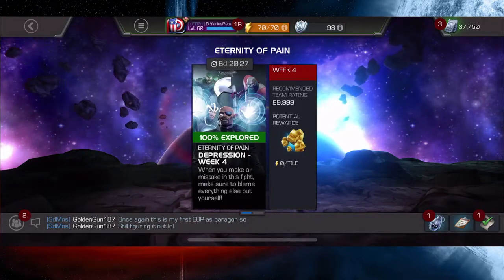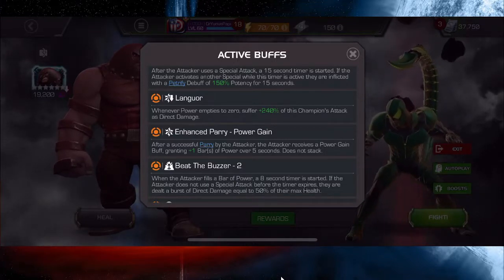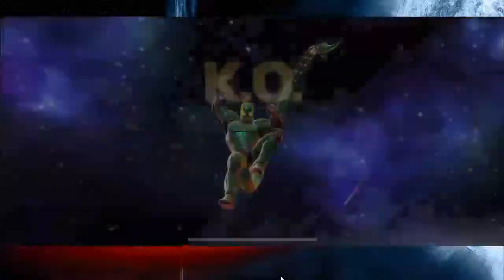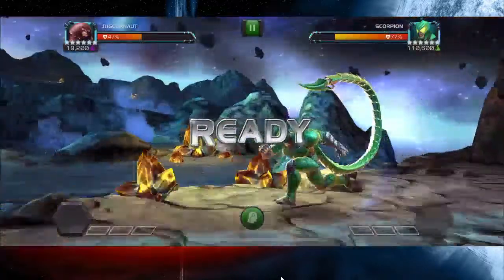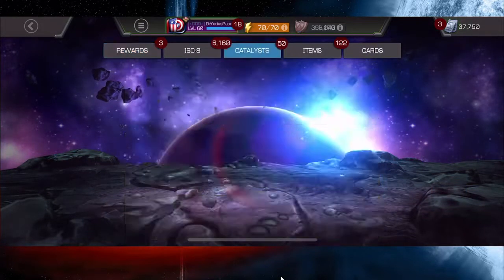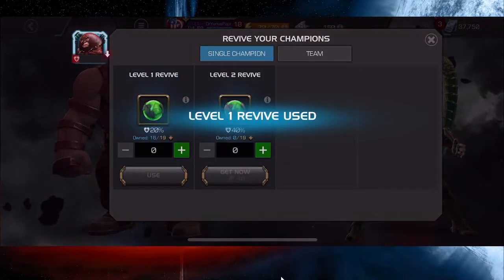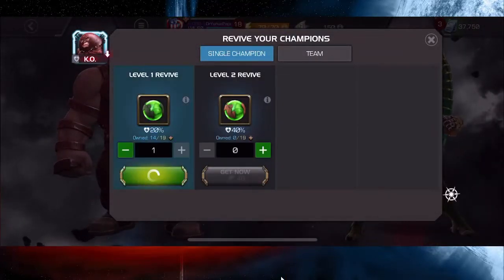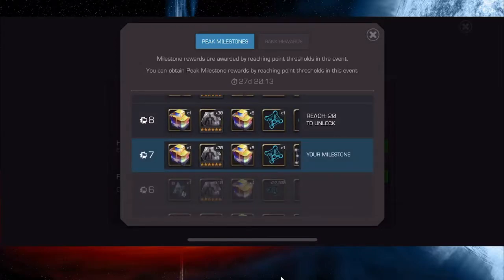MCOC Eternity of Pain Depression Week 4 Thunderbolt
in this video we perform a run on the new Eternity of Pain and get 3 points.